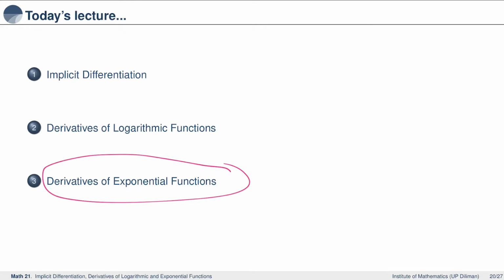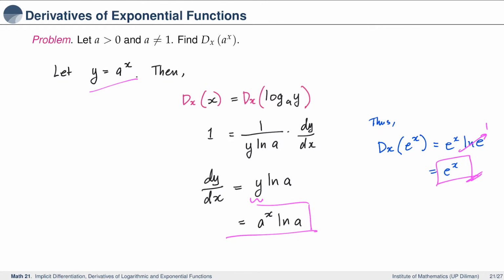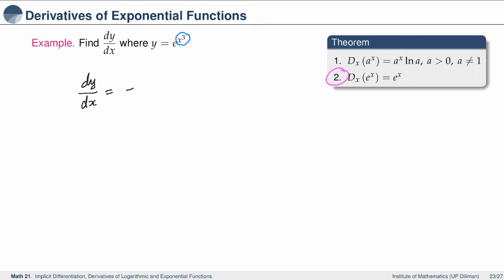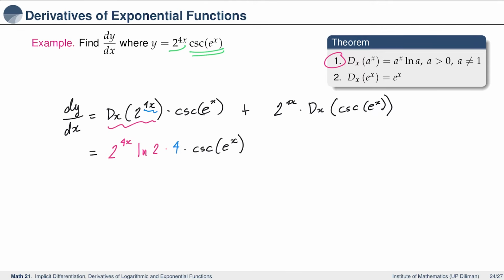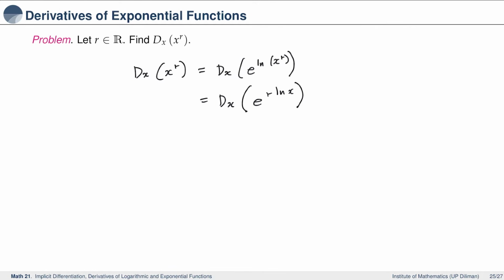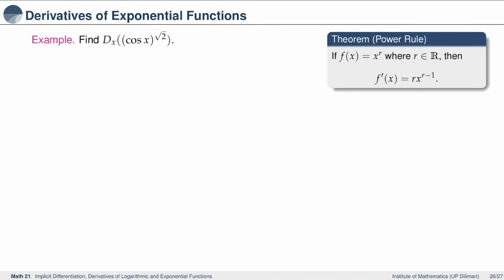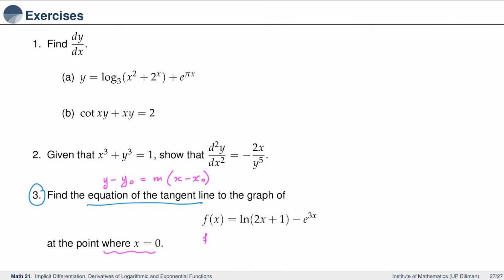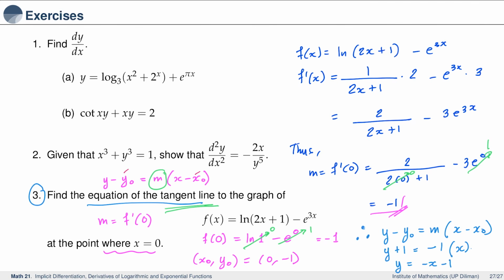[Math 21] Lec 2.3 Implicit Differentiation, Derivatives of Exp and Log Functions (Part 3 of 3)